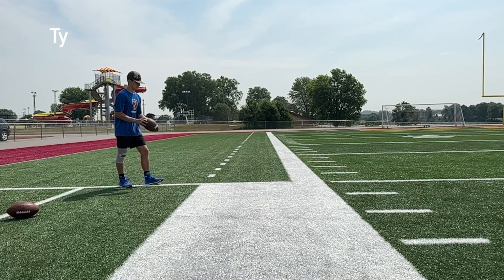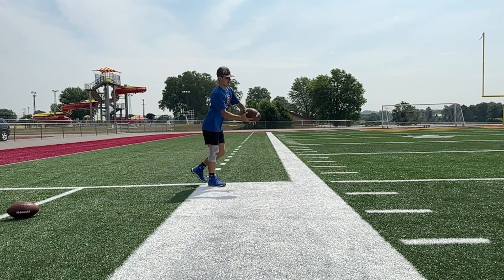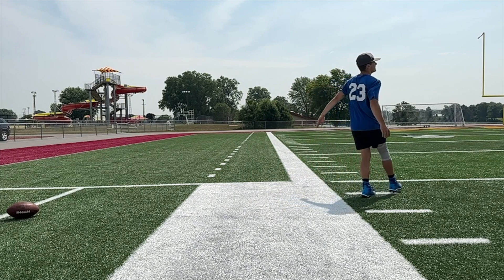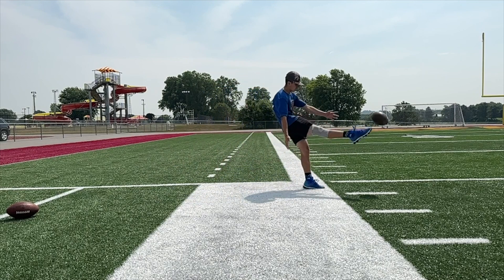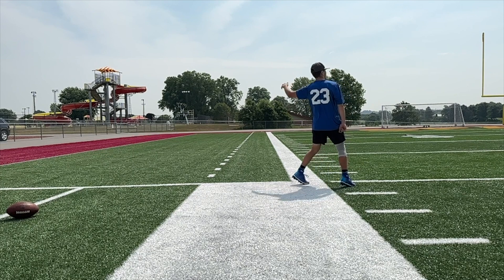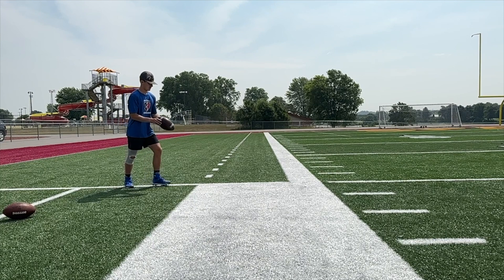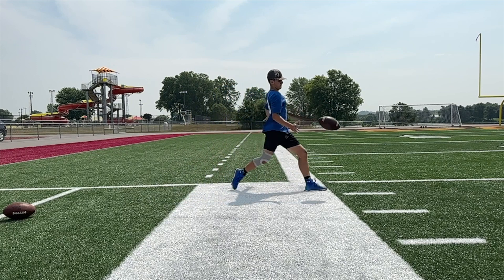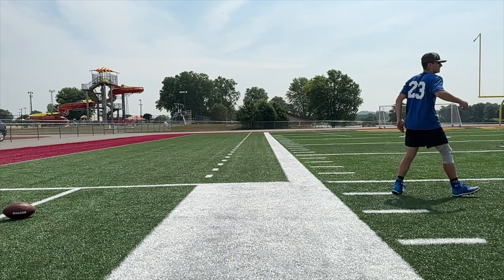SPA24 Ty Punting Evaluation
Mike Farley's Kickers Camp slo-motion video punting evaluation at the Sparta Kicking Camp — Saturday, June 24, 2023. This is Ty Schuett from Merrill High School. (Class of 2027)